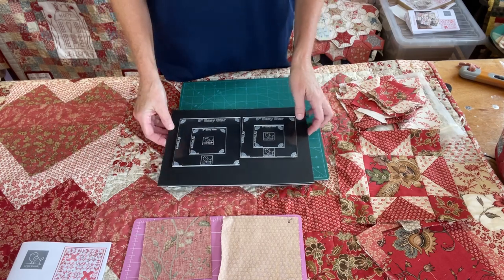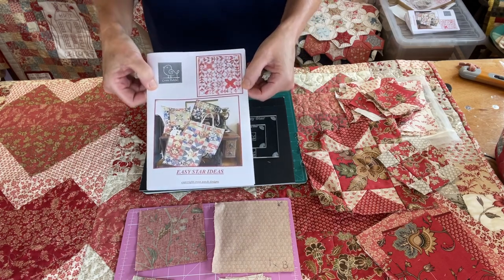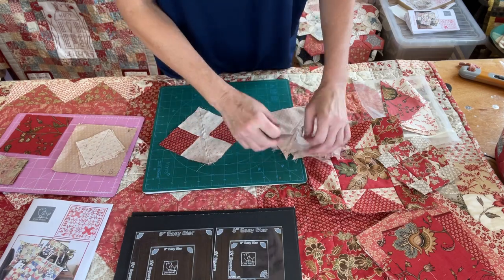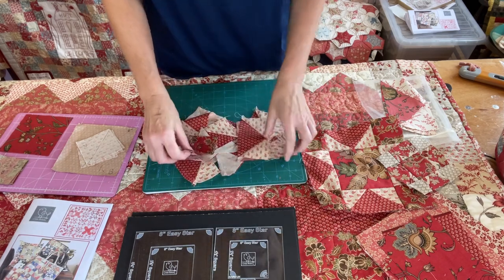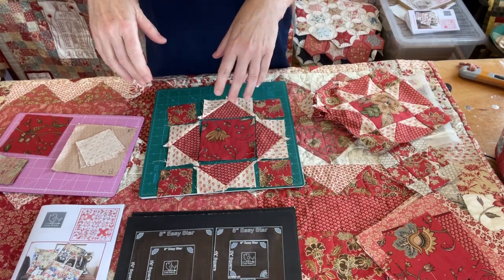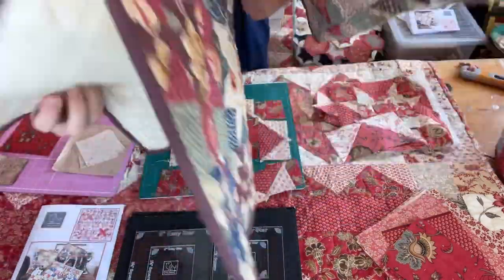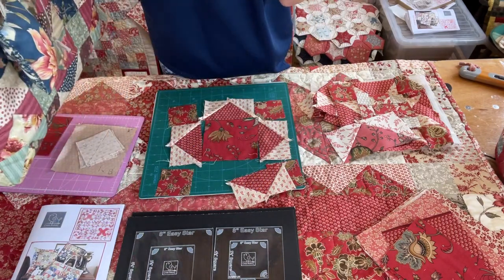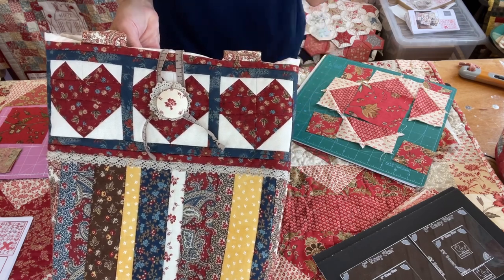Easy star templates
How to use my new easy star templates which will be launched on @createcrafttv4788 on 17th September- these make it easy to cut out star blocks and make flying geese. I’m starting with 4” and 8” blocks- 6” and 12” are coming soon.
Julia
X